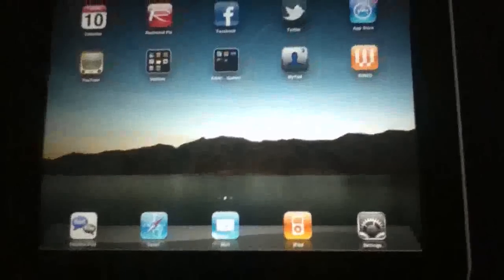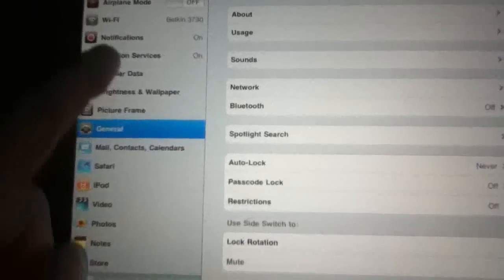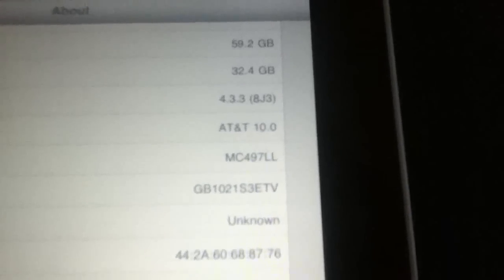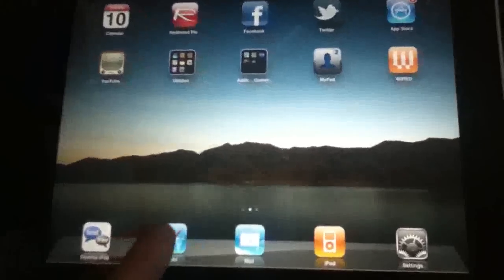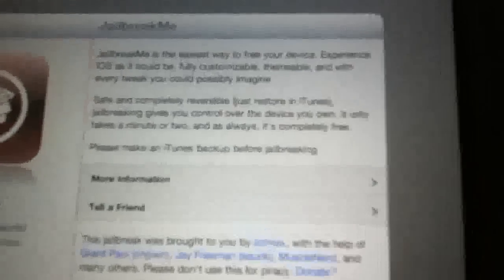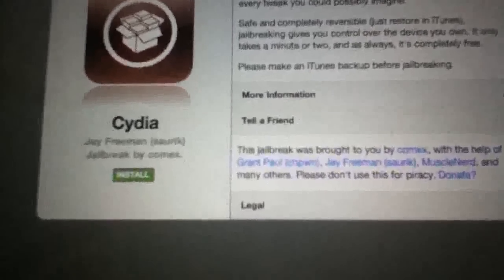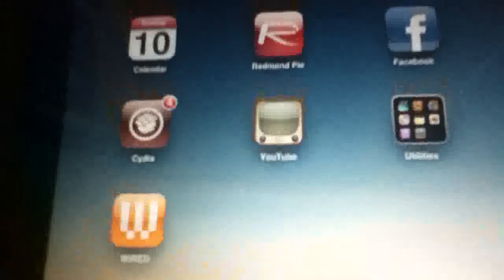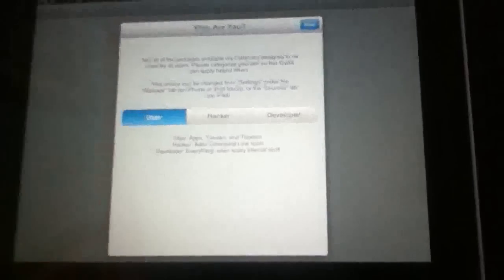*NOT WORKING* How To Jailbreak iPad, iPod, and iPhone 4.3.3 from Safari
In this video i will demonstrate how to use jailbreak me dot com to jailbreak your current 4.3.3 i Device.